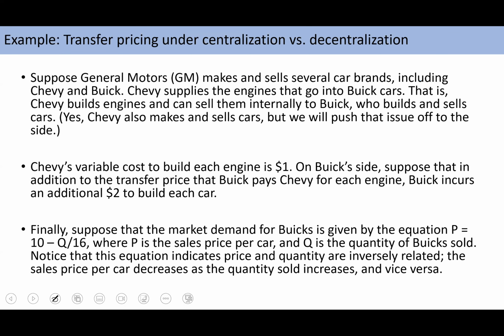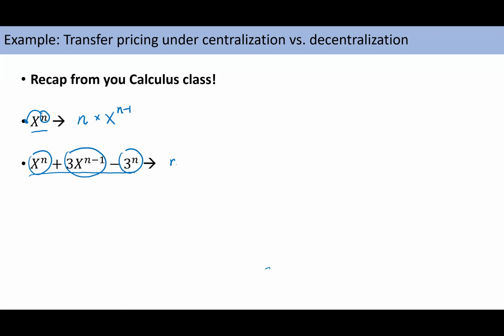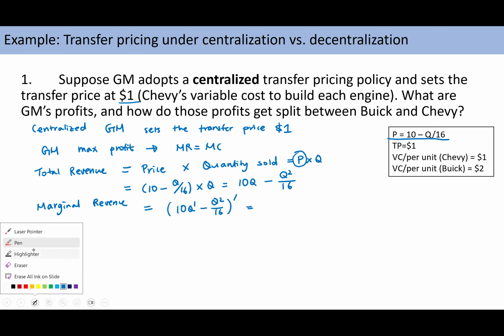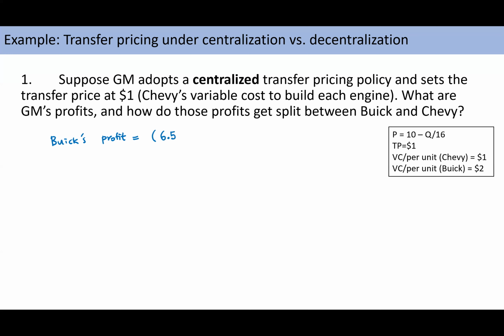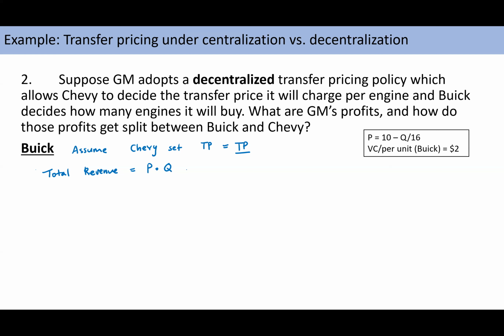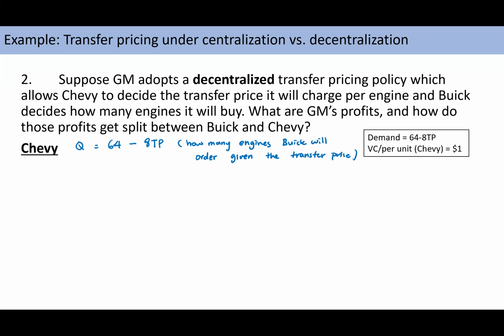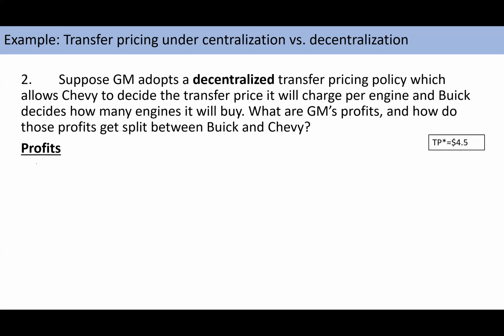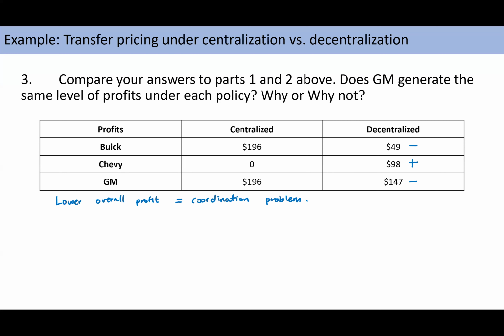Class 16 Lecture Video IV